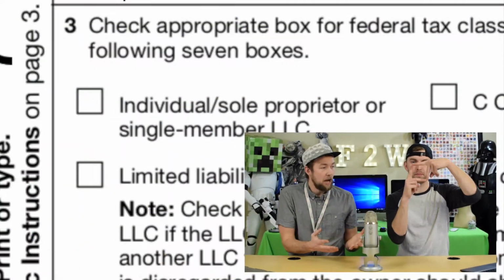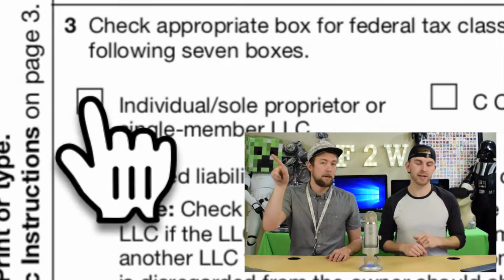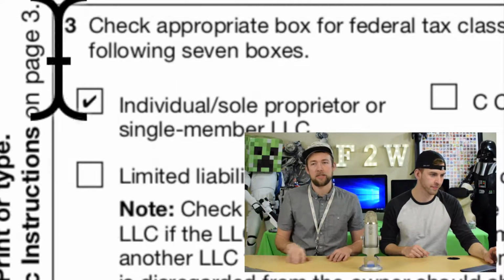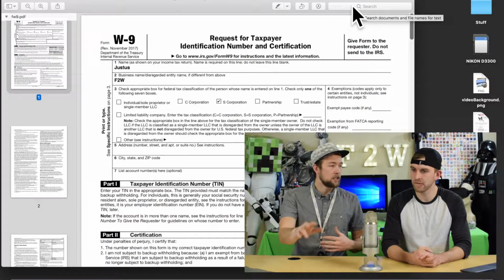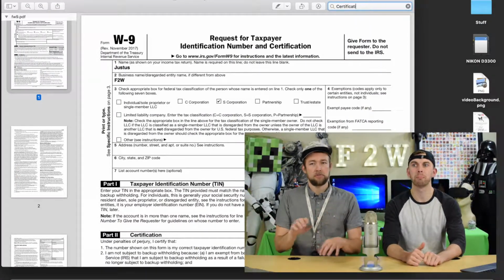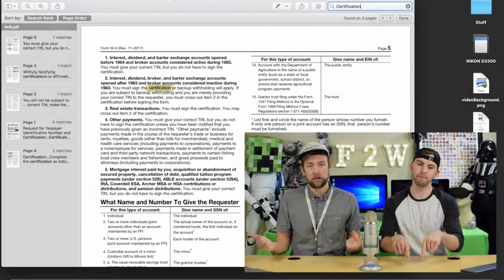What You Need To Know About PDF Gold Level Video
How to use portable document format (PDF) across platforms. Learn how to create, edit, export and design fields within this document.